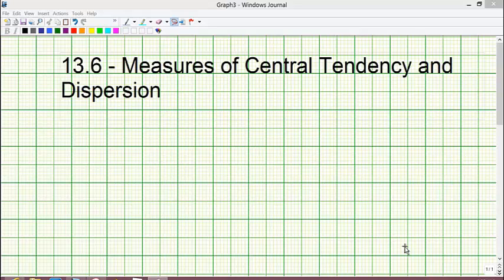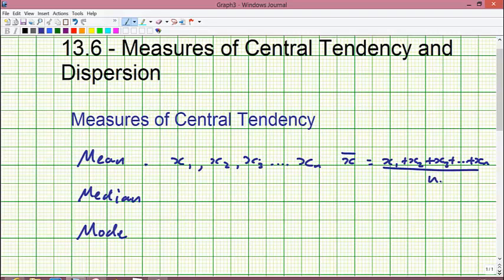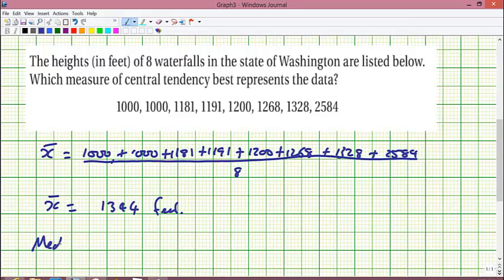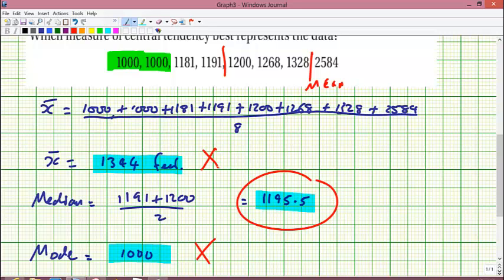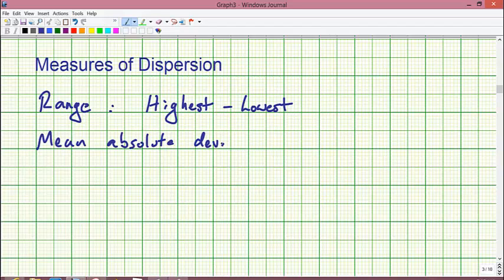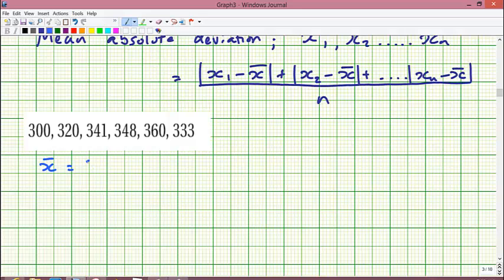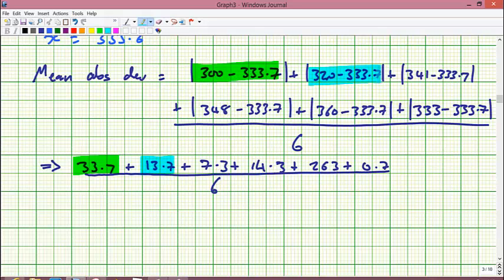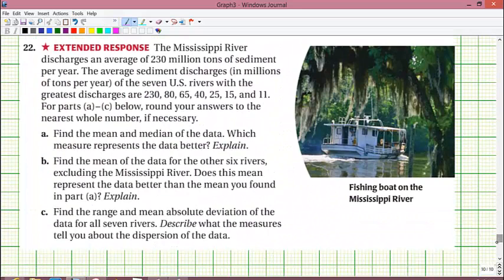13 6 Measures of Central Tendency and Dispersion